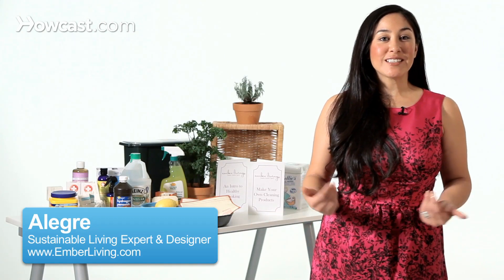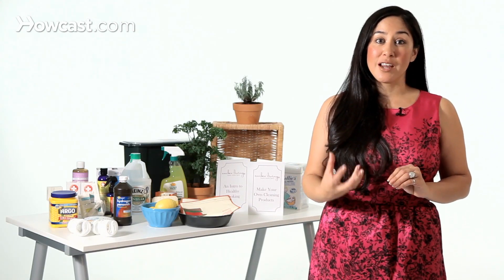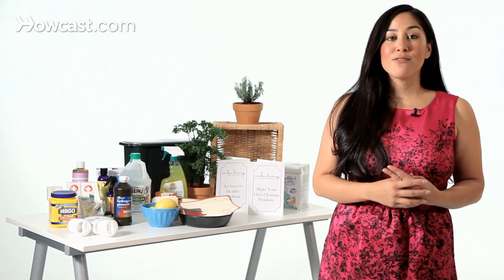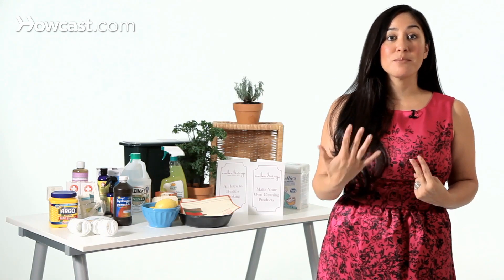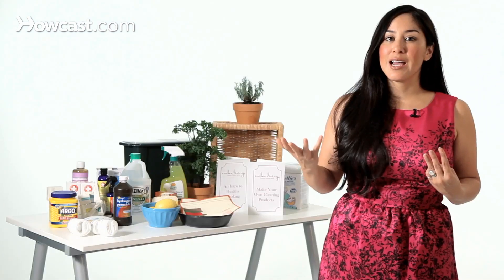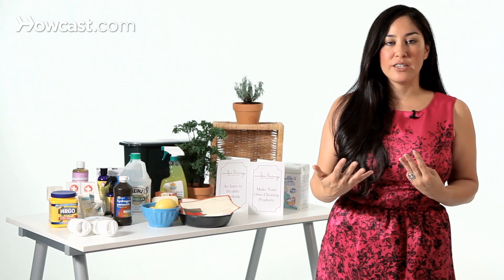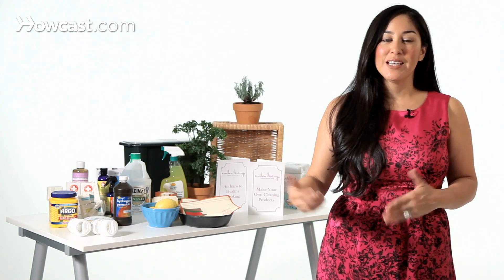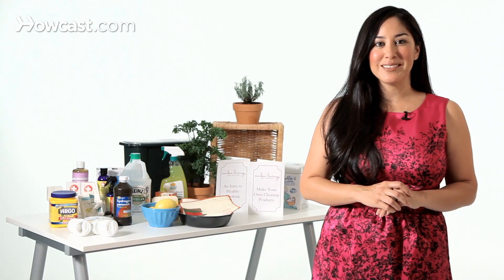LED vs. CFL Lightbulbs | Green Living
Hi, from Amber Ember Living. Here today to talk about light bulbs. There are three basic light bulbs that I'm going to talk about. Incandescence, CFLs and LEDs. So, the first bulb is the incandescent bulb. Also known as the Edison bulb, a technology that has been around for a really long time.

They provide a beautiful light, but if you've ever touched an Edison bulb, you know that it gets very, very hot. That's part of why it's energy inefficient, is it's taking all of this energy and it's turning a small percentage of it into light and it's turning a huge percentage of it into heat which is not efficient. It also can add to your energy bills because if you're in an office environment where they use a lot of incandescent bulbs, it can make the space hotter which will then require you to run your air conditioning more.

CFL bulbs are kind of the middle of the road. They're much more efficient at turning energy into light. They still will get a little bit hot, but they last a lot longer than incandescent bulbs and they use a lot less energy to put out the same amount of lighting or lumins [SP] as it's called.

The third type of bulb are LED bulbs which are some of the most recent technology. LED stands for light emitting diodes. LEDs are amazing in that they last a long time and for a very small amount of energy they put out a great amount of lumins and they very rarely get hot. I say very rarely because at the really high professional end those can get hot, but for the ones you and I are using in our house or business not so much.

So, a little bit of comparison here when thinking about these three different types of bulbs. Now, I'm going to use round numbers, but they're basically on point. So, an average incandescent bulb will last about 1,000 hours. An average CFL bulb will last about 5,000. So, five times longer than an incandescent bulb. An LED bulb can last anywhere from 20 to 25 to 50,000 hours depending on quality.

That's one of the things about LED bulbs. There is a huge range in terms of quality, so pay attention to that because the good bulbs can last 50,000 hours. The not as good bulbs will last 20,000 hours, but either way that's still 20 to 50 times longer than a traditional incandescent bulb. So, yes whereas an LED bulb might cost $30, it's going to last you 50 times longer than that incandescent bulb which you're going to have to replace 30, 40, 50, 60, times to equal that one LED bulb. Plus incandescent bulbs tend to break a lot easier than LED bulbs. So, there's also that to factor in.

Also in terms of energy use, an incandescent say it uses 100 watts of energy. That same bulb for the same amount of light in a CFL will use about say 25 watts of energy but for an LED bulb it'll use about 10 watts of energy. Well, how does that translate? Well, let's say you're spending $100 a year on one incandescent bulb. If you had a CFL bulb you'd be spending about $25 a year for that same amount of light you'd be using a lot less energy. If you had an LED bulb you would be spending $10 a year on that same amount of lighting. So, you see there's huge cost savings here.

So, whereas CFL bulbs and LED bulbs do cost a little bit more up front, they are going to last you so much longer. They are going to cost you so much less money to operate and to replace and they are much better use of resources in terms of energy which is something we're always thinking about with green living. How can we use our resources most efficiently. They are so much better than incandescent bulbs.

There you go. Go out and get you some bulbs and one really important tip. The one place I don't recommend having CFL bulbs is in bathrooms. CFL bulbs burn out really quickly when you turn them on and off for short periods of time. You only want to have your CFL in locations where they're going to stay on for 15 or 20 minutes or longer. Also be sure to dispose of CFL bulbs properly. We're going to talk more about that later, but it's considered household hazardous waste, so check with your municipality about where you can recycle or dispose of CFL bulbs properly. Thank you.